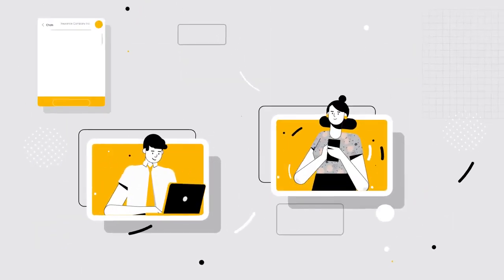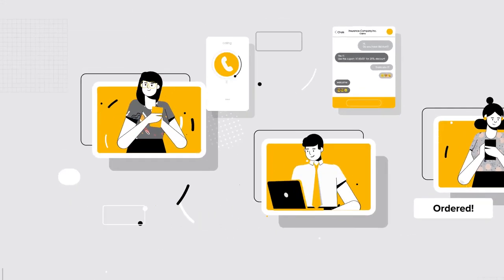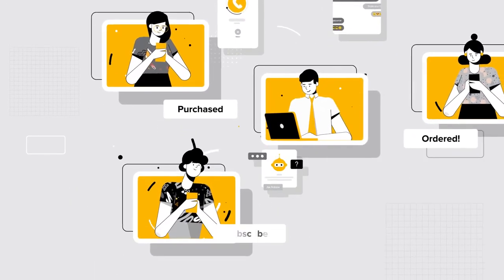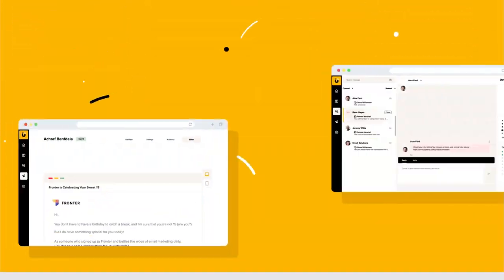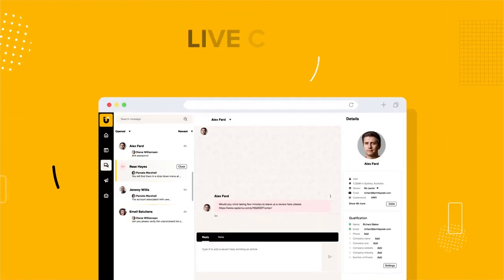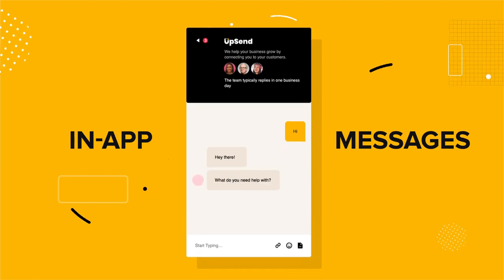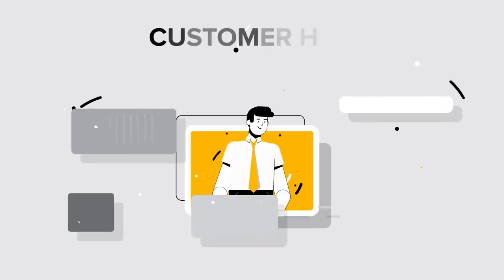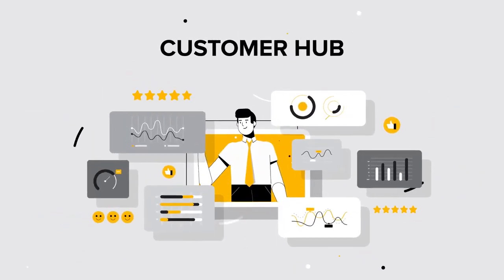Product Explainer Video UpSend Best SaaS Explainer Video